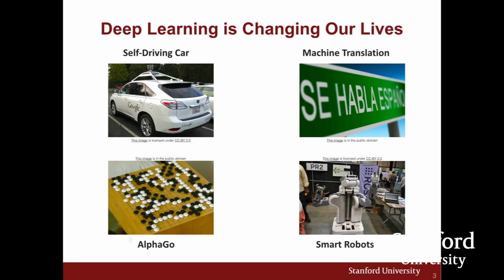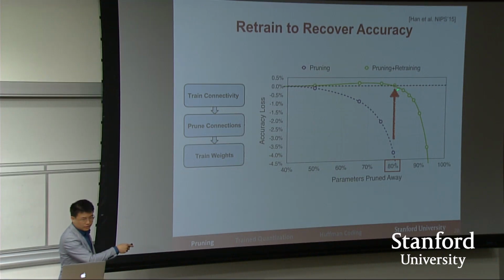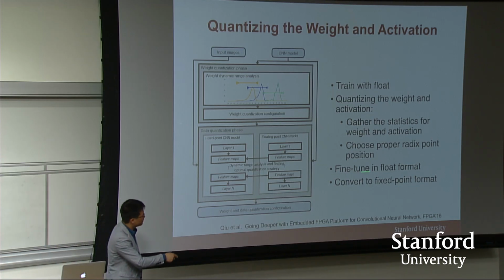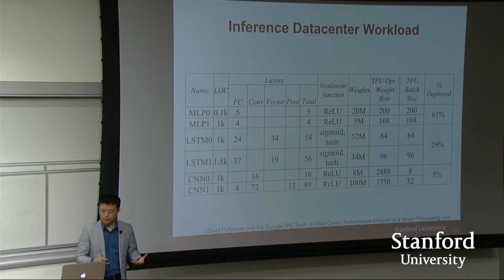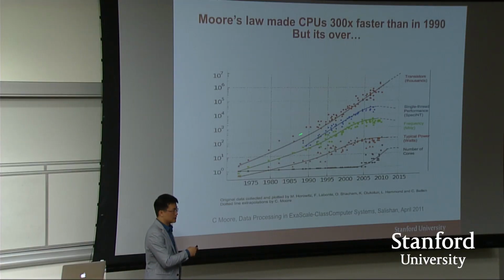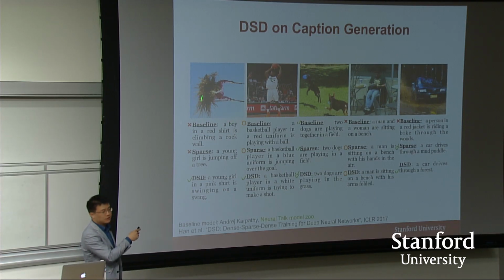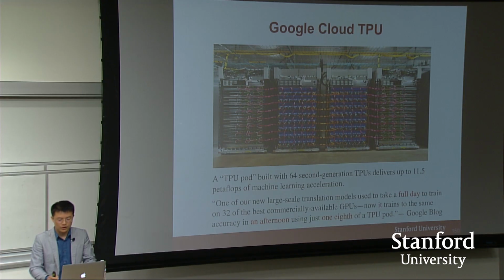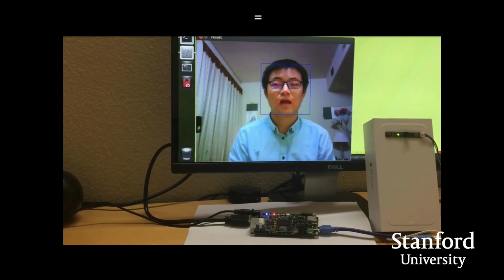Lecture 15 | Efficient Methods and Hardware for Deep Learning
In Lecture 15, guest lecturer Song Han discusses algorithms and specialized hardware that can be used to accelerate training and inference of deep learning workloads. We discuss pruning, weight sharing, quantization, and other techniques for accelerating inference, as well as parallelization, mixed precision, and other techniques for accelerating training. We discuss specialized hardware for deep learning such as GPUs, FPGAs, and ASICs, including the Tensor Cores in NVIDIA’s latest Volta GPUs as well as Google’s Tensor Processing Units (TPUs).

Convolutional Neural Networks for Visual Recognition

Computer Vision has become ubiquitous in our society, with applications in search, image understanding, apps, mapping, medicine, drones, and self-driving cars. Core to many of these applications are visual recognition tasks such as image classification, localization and detection. Recent developments in neural network (aka “deep learning”) approaches have greatly advanced the performance of these state-of-the-art visual recognition systems. This lecture collection is a deep dive into details of the deep learning architectures with a focus on learning end-to-end models for these tasks, particularly image classification. From this lecture collection, students will learn to implement, train and debug their own neural networks and gain a detailed understanding of cutting-edge research in computer vision.